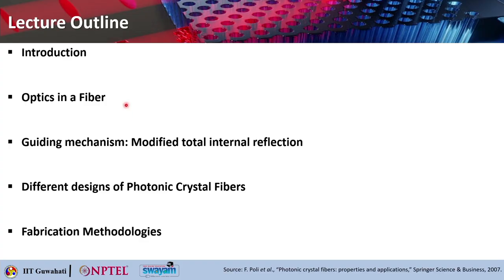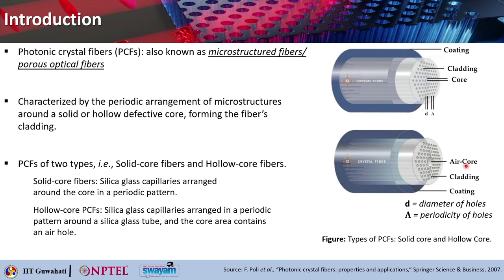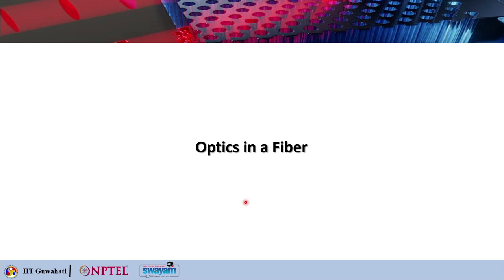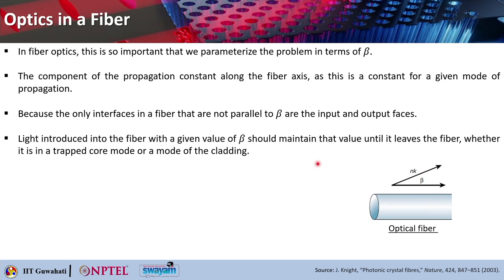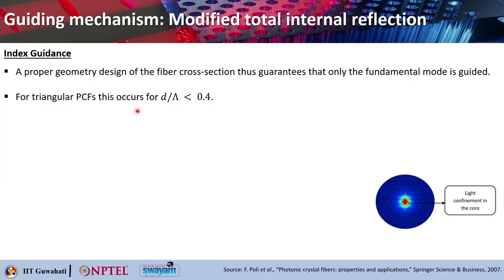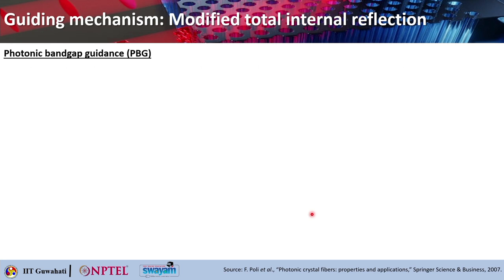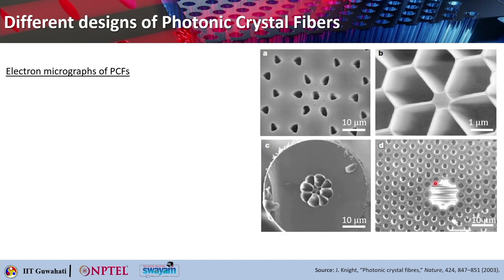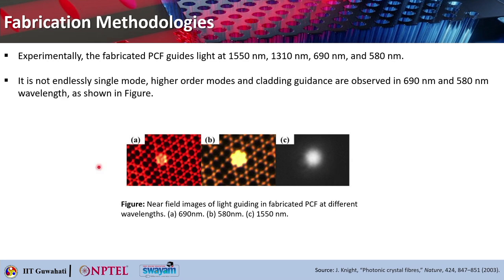Lec 25: Overview of photonic crystal fibers